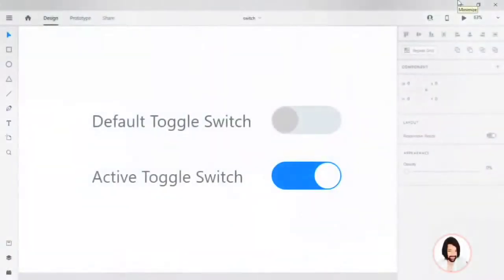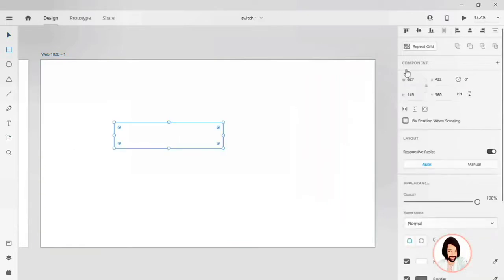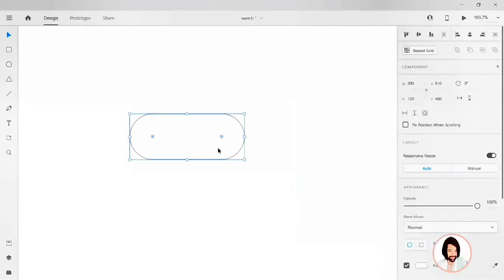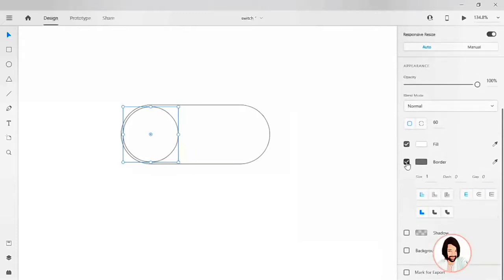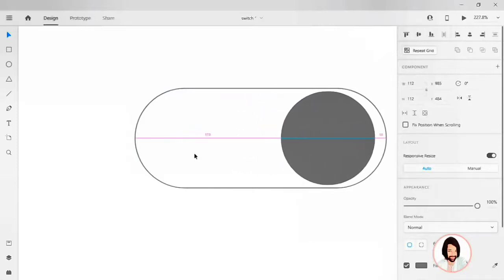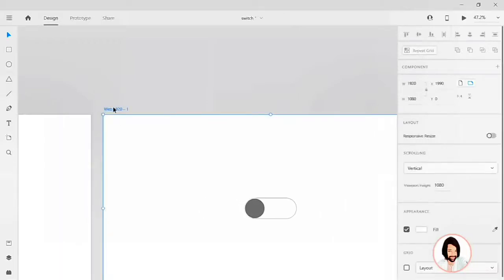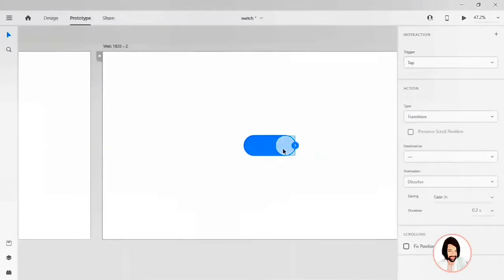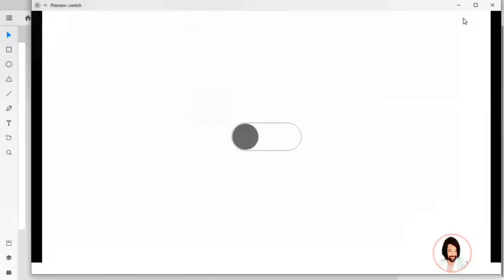Toggle button animation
Hello Guy's. Here, I have designed the Toggle button and auto animation for the Interaction prototype.